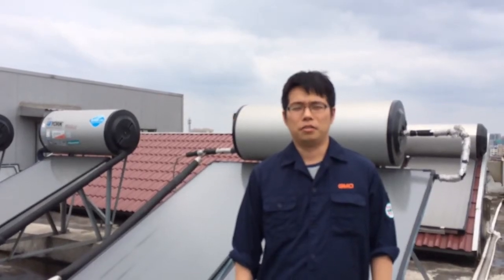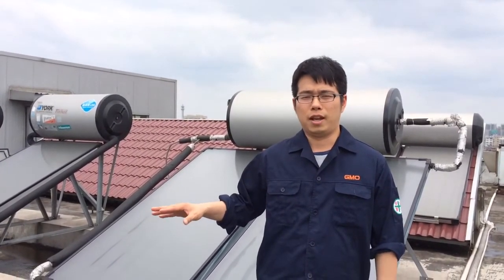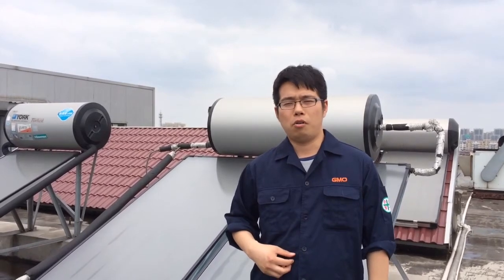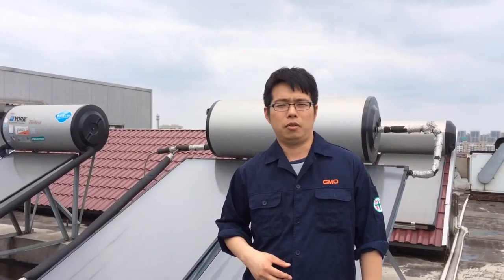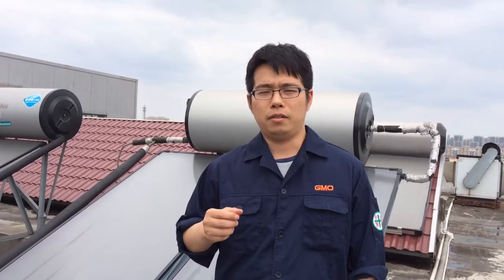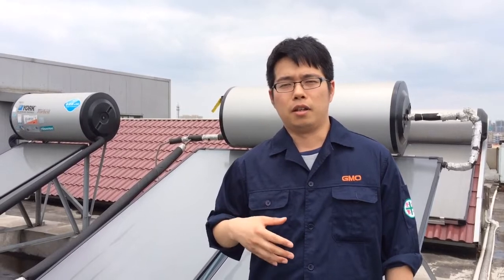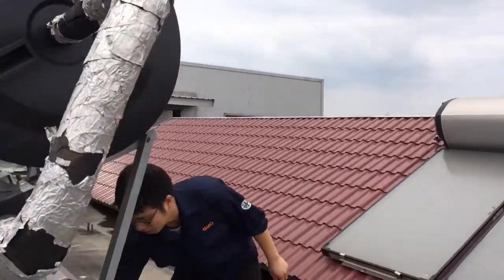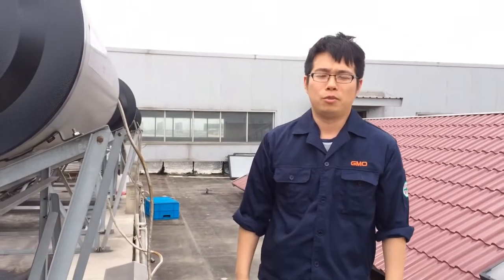GMO Solar Water Heater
GMO pressurized solar water heater, enamel coating water tank, black chrome collectors.